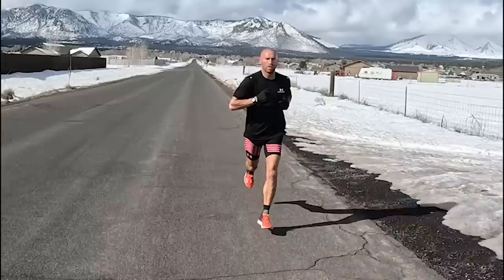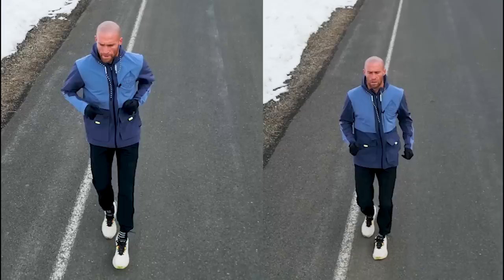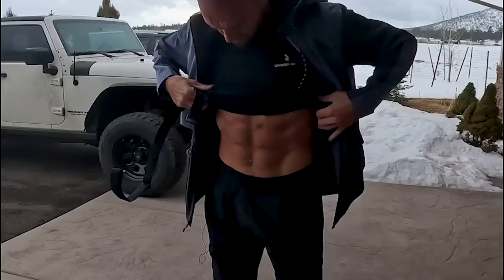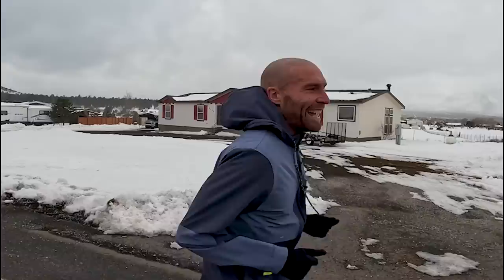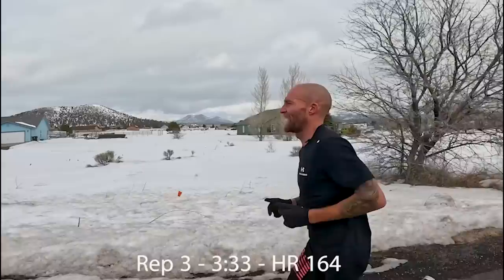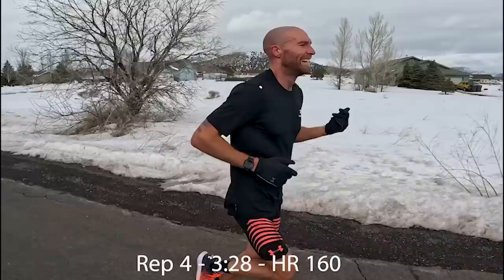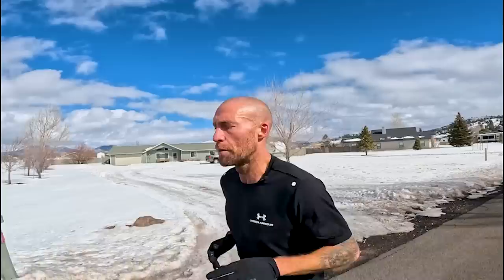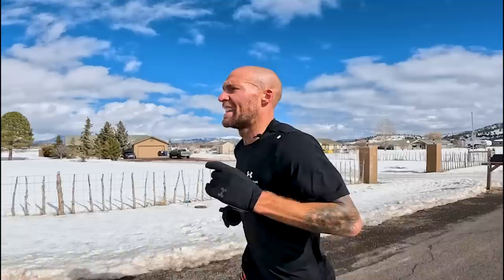Runners interval training | PACING yourself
During today's 10x1km workout at 7000ft, I cover essential points about warming up, threshold training, and mindset.

Flagstaff 7000ft - 30th January, 2023.

You can see more tips & tutorials here: (over 10 hours of tips, and 60 different lectures covering recovery, nutrition, psychology, strength training, and very running-specific help)

Progress faster
Reach the next level & increase your enjoyment while running with user-friendly tutorials for all levels of runner

Simple instructions
Premium tutorials are divided into manageable bits, designed for you to correct your mistakes, and improve your knowledge of all things running